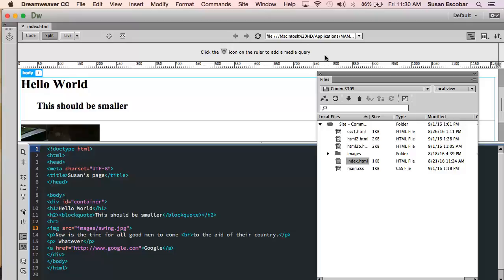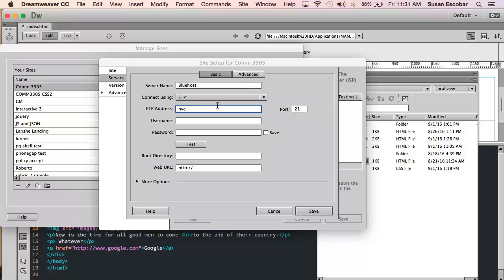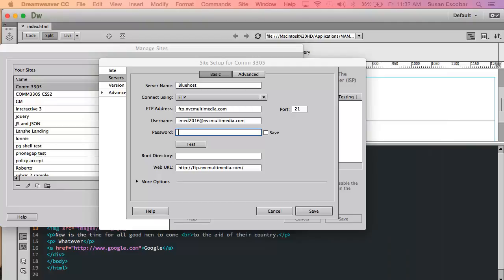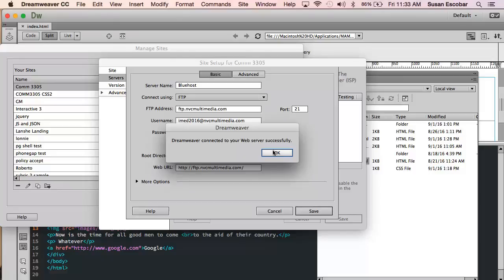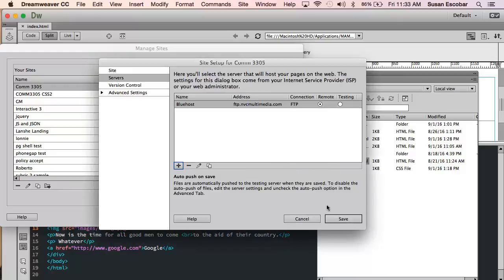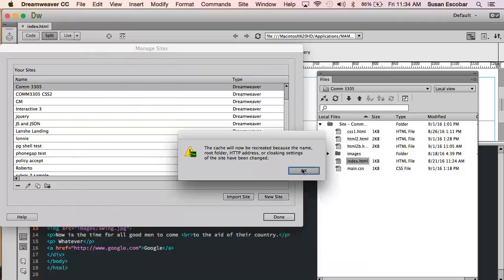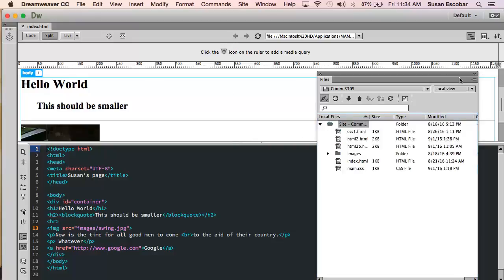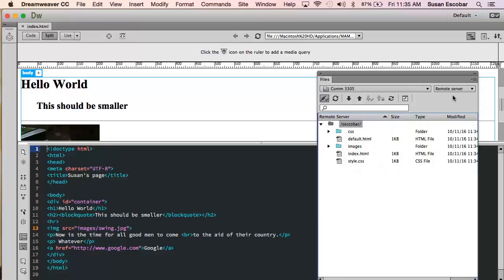login upload 1316